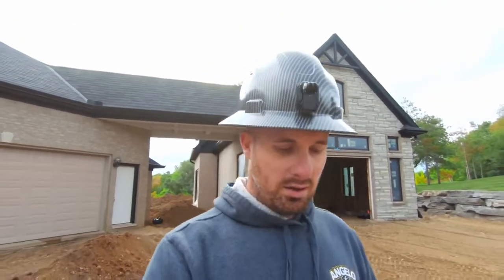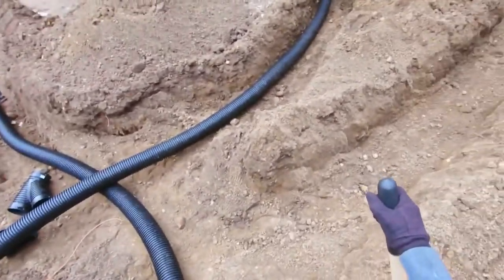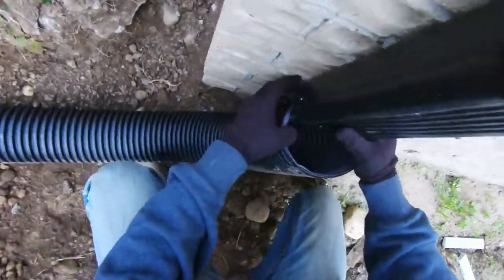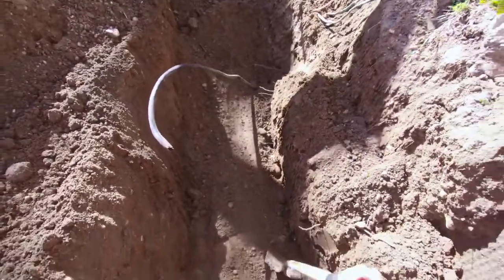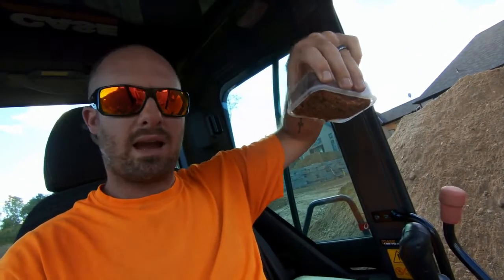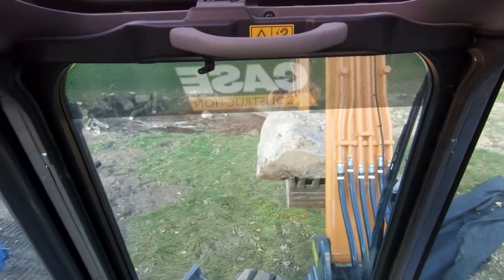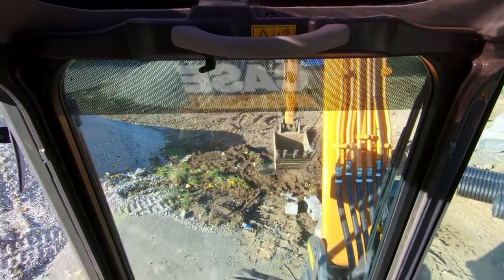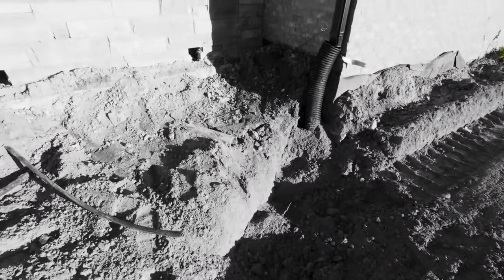Installing Edge Drain Moving Boulders and Blocks with an Excavator Heavy Equipment Vlog Series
Today is the second video in my heavy equipment vlog series "Landscaping a Giant House with Massive Retaining Walls".

In today's video we're going to see some first person views of us installing edge drain. In this video we'll be wrapping up installing all the drains, installing the conduit for the electrical and gas that will be crossing over from the main house to the garage, and then from there we're going to go down the hill and start working on a footing for the huge retaining wall. Day 3 we'll be getting a Case CX80 excavator with a thumb so we want to get the prep work done before that comes in.